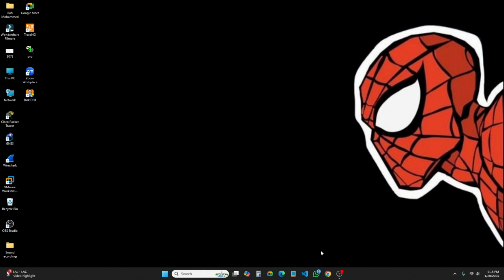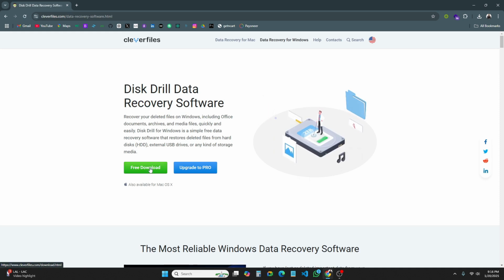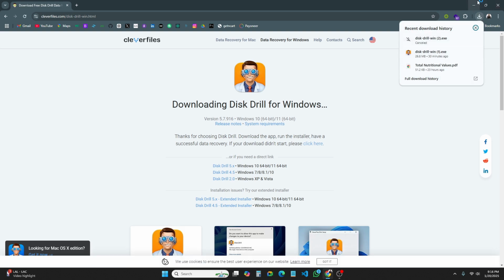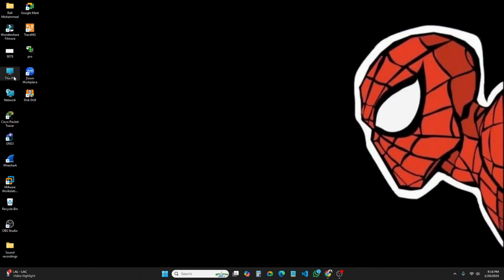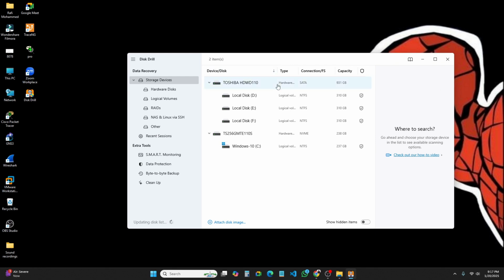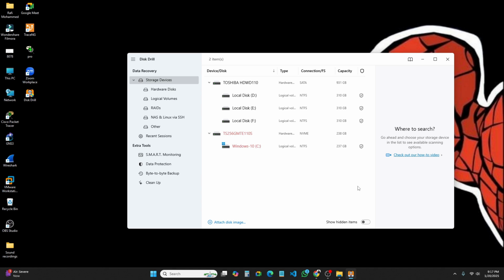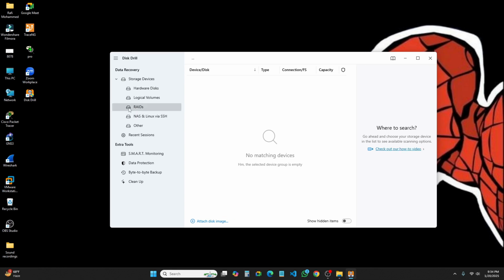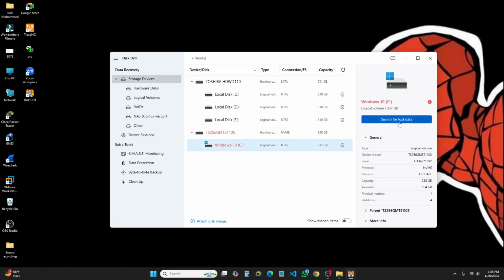How to Recover Permanently Deleted Files on Windows PC – Easy Steps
Accidentally deleted important files on your Windows PC and emptied the recycle bin? Don’t panic! In this step-by-step guide, we’ll show you how to recover permanently deleted files using reliable and effective methods. Whether it’s personal documents, photos, videos, or other critical data, this tutorial covers everything you need to know.

What You'll Learn:
✅ Easy methods to recover deleted files
✅ Tools and software for file recovery
✅ How to restore data from Windows backup
✅ Pro tips to prevent permanent data loss

🔍 Save time and effort with proven techniques
🔍 No technical expertise required—beginner-friendly guide
🔍 Works on all versions of Windows, including Windows 10 and 11

➤➤About tech N tea➤➤
Welcome to Tech N Tea, your go-to destination for enriching tutorials on networking, CompTIA A+, troubleshooting, MikroTik, Linux, and more! Dive into our curated collection of expertly crafted videos designed to empower both beginners and seasoned professionals alike.

Whether you're navigating the intricacies of networking, honing your skills in CompTIA A+, troubleshooting challenges, or exploring the vast possibilities of Linux, our channel provides comprehensive guidance to fuel your tech journey.